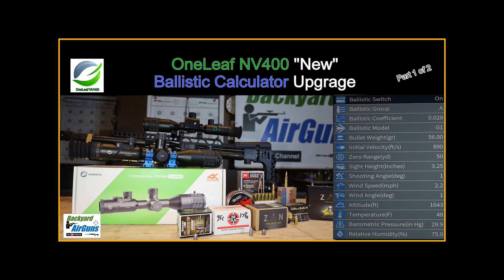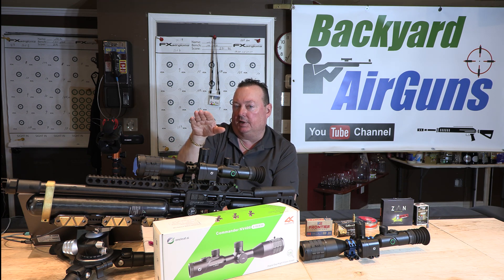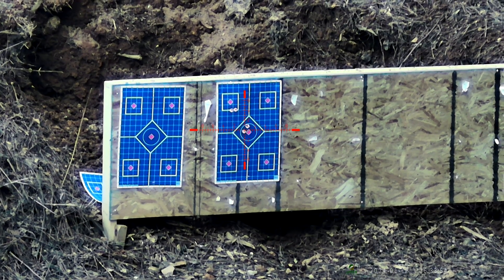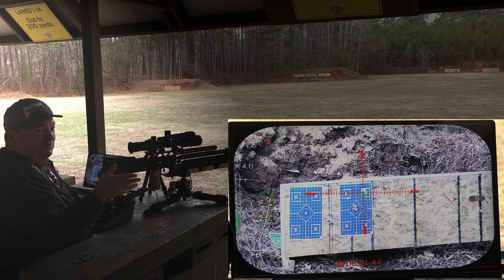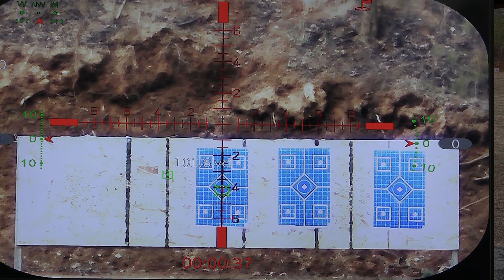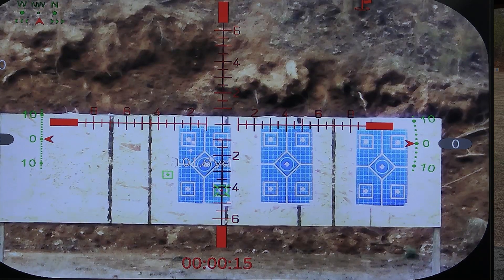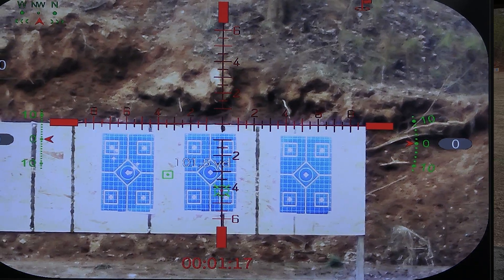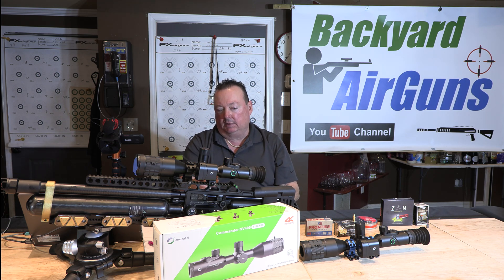New Ballistic Calculator Upgrade (Part 2) for OneLeaf NV400 4K Digital Scope - EP33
This is Part 2 of 2 in this Ballistic Calculator series that is mainly range footage that shows haw great the ballistic calculator is in this scope.  The Commander NV400’s ballistic calculator takes the guesswork out of your shots. It automatically adjusts the reticle to account for distance, wind, angle, and other factors. Just enter your ballistic data, aim, and fire, the NV400 will do the rest. You can store up to 7 sets of ballistic data and switch between different firearms without the need for re-zeroing. View all Backyard Air Guns on YouTube search for @BackyardAirGuns

Please use the link below to purchase the Commander NV400 Rifle Scope at the lowest price available ($499)…